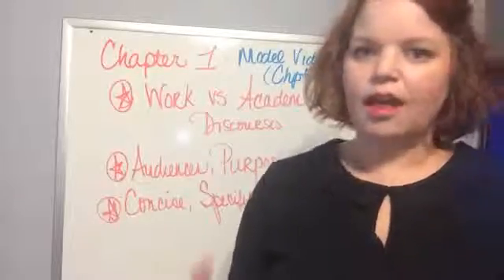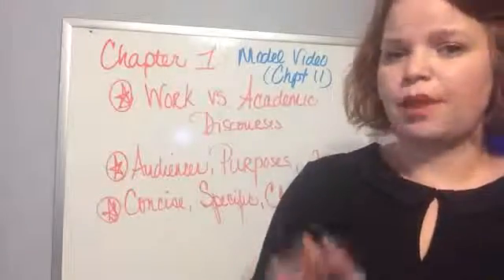Chapter 1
Essentials of Technical Writing.